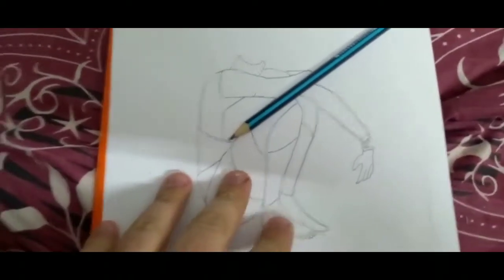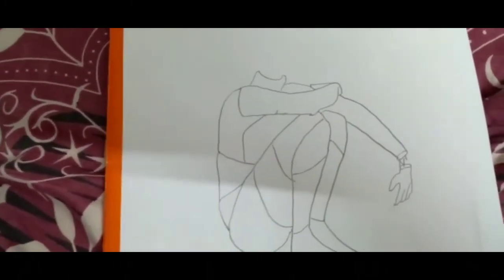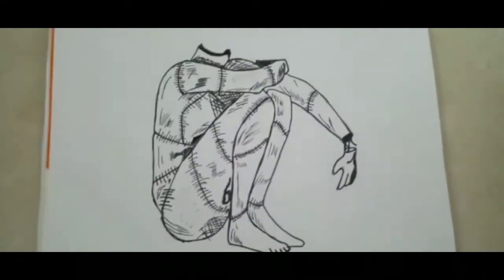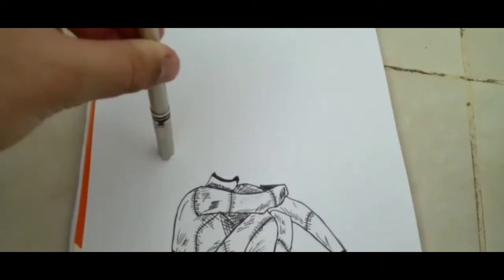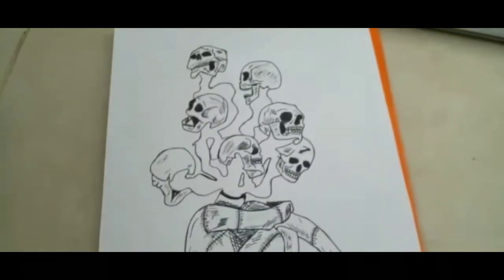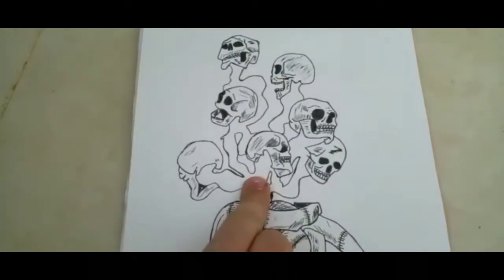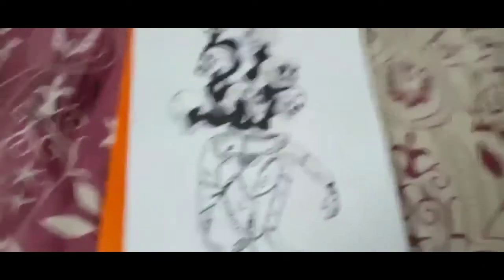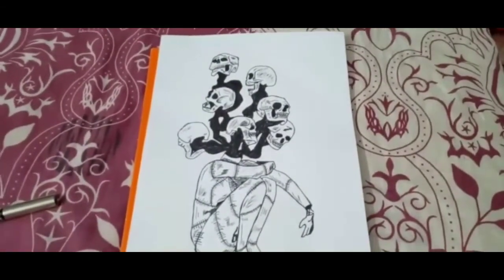I Sketched in 100% Darkness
$1 Donated = 1 Pound Of Trash Out Of The
HELP US REMOVE 30,000,000 POUNDS OF
TRASH FROM THE OCEAN BEFORE THE END
OF THE YEAR!

In this video I'm sketching in the dark
that means 0% light literally

Thanks to sickmoron for the dope Thumbnail